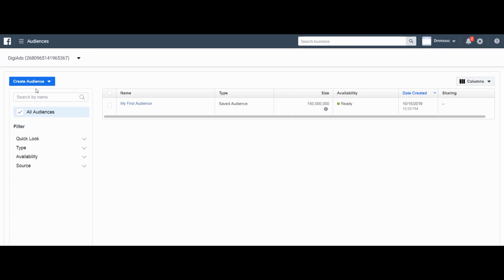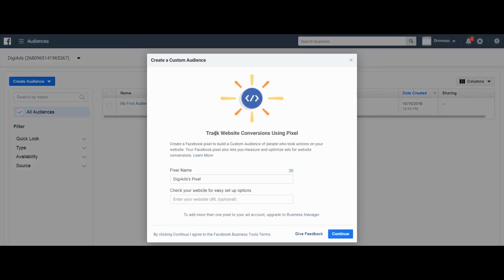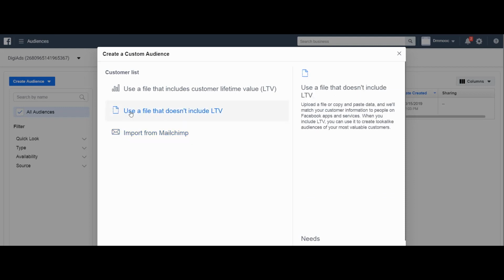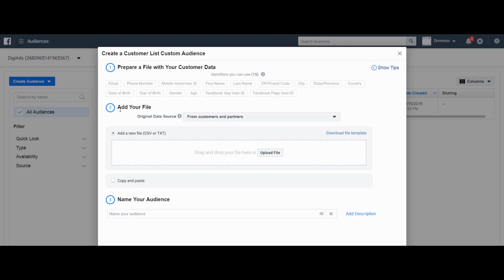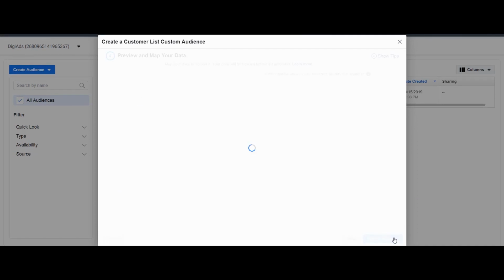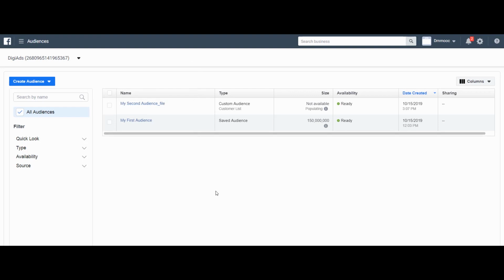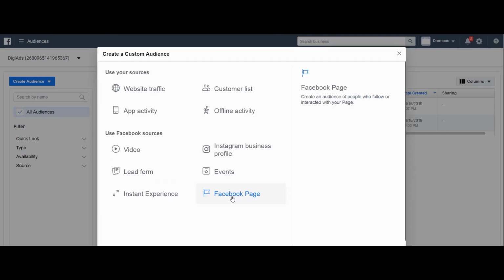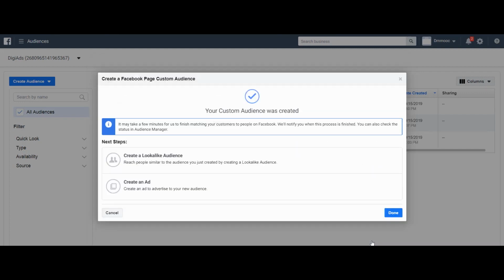Lecture - 117 Understanding Facebook Audience and its Types Part 2